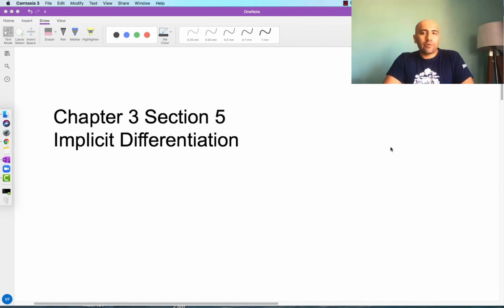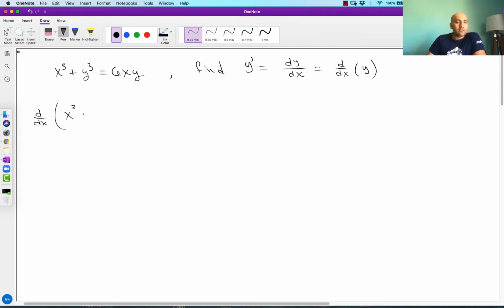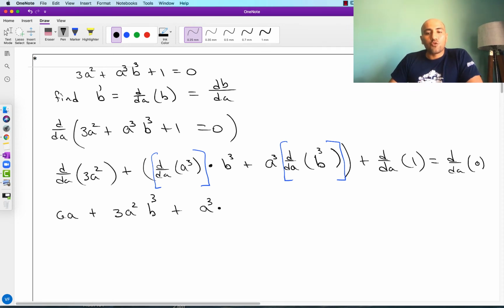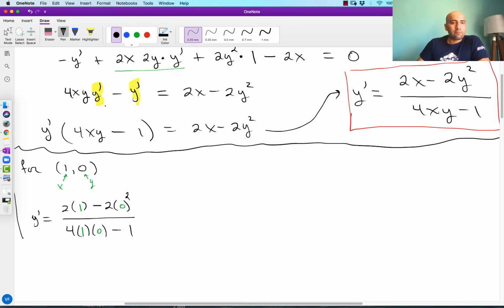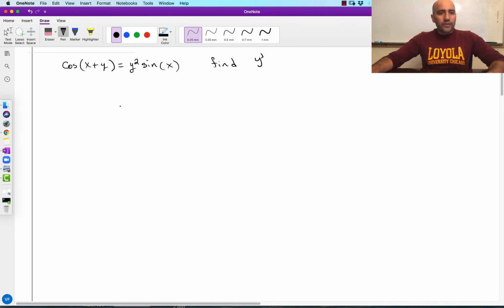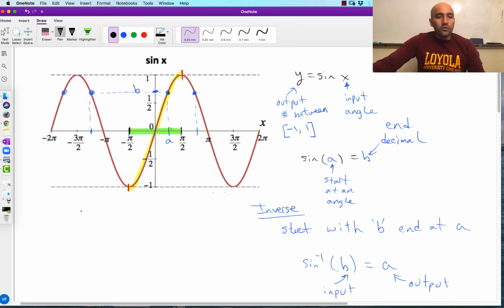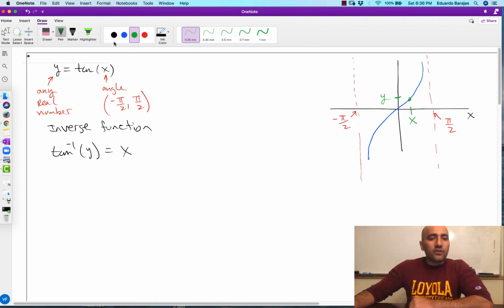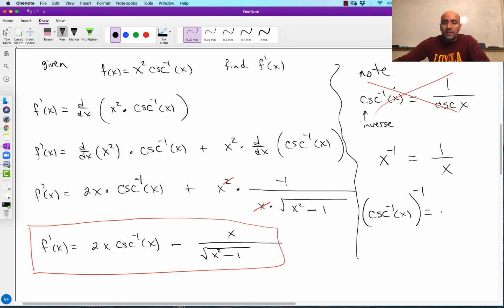Calculus I, Day 12, Ch3 Sec5, Implicit Differentiation